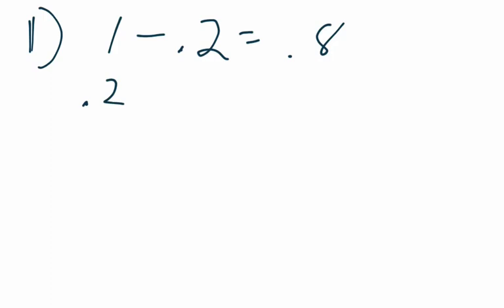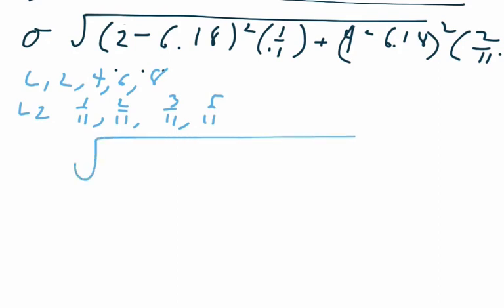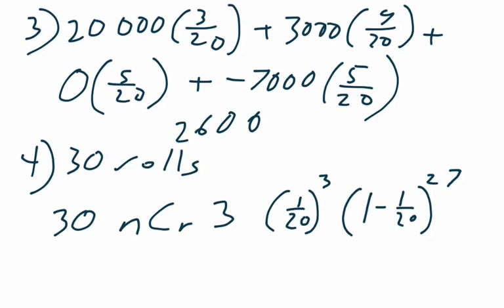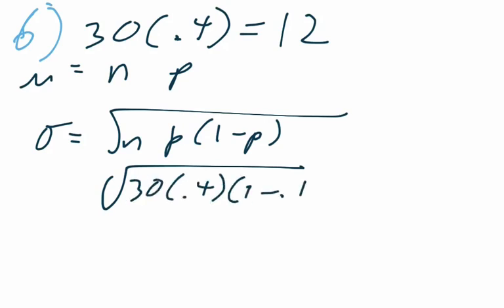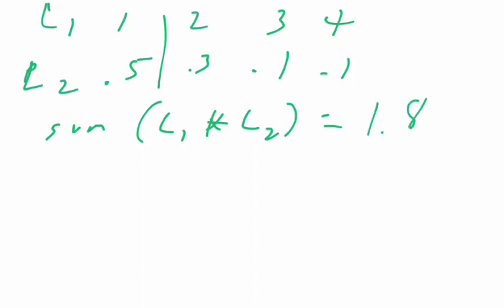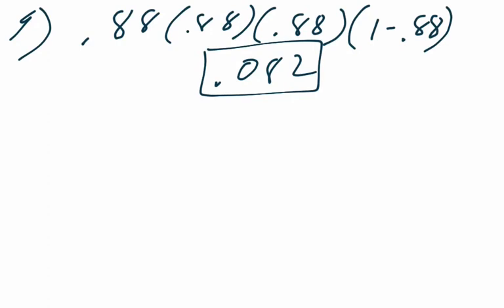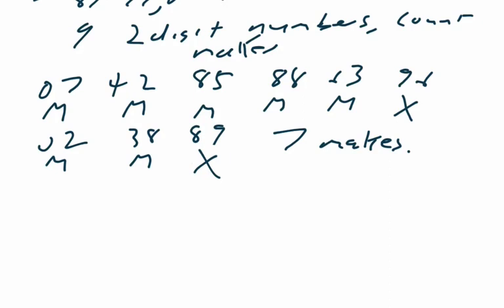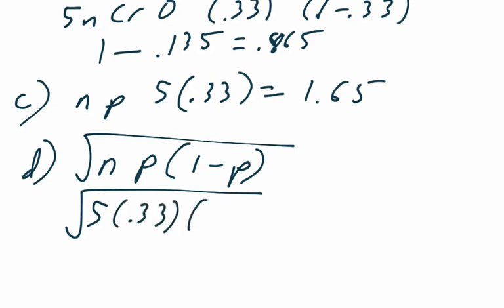Review ch 6 intro To Stats